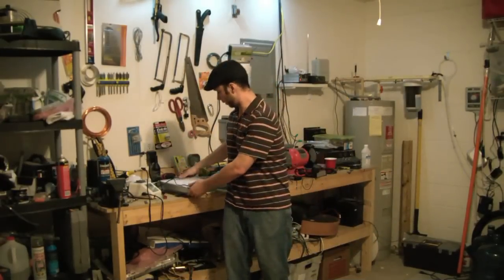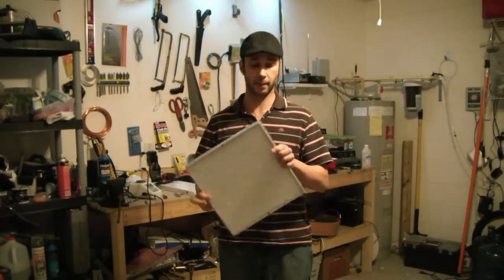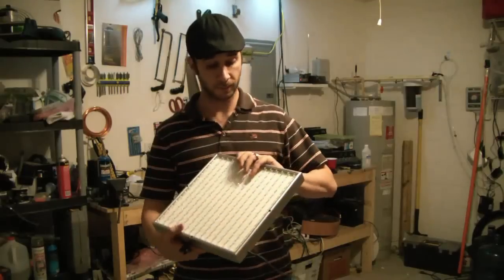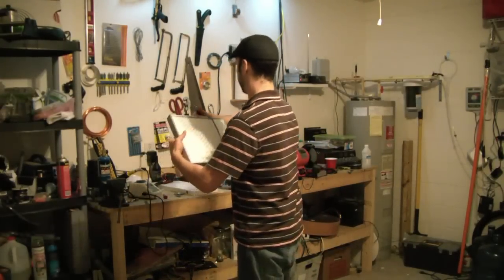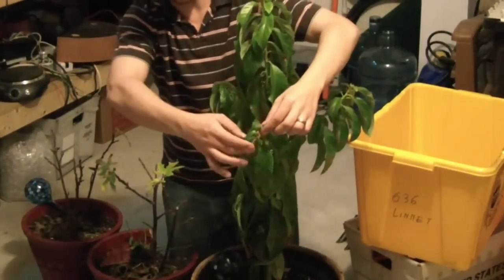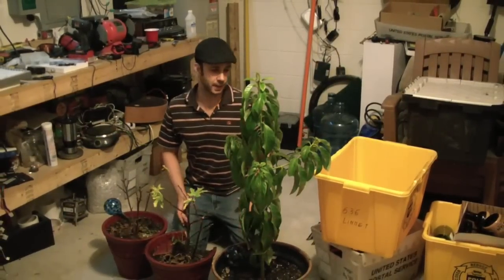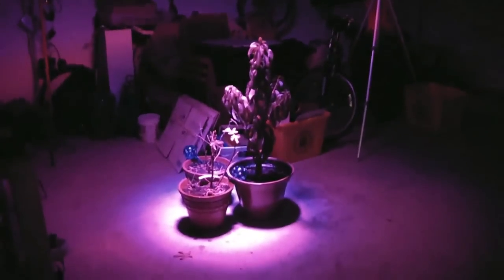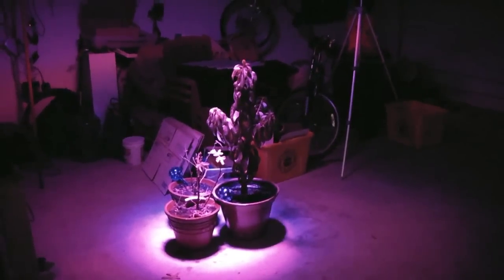LED Grow lights perfect for indoor gardens. DIY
These LED grow lights are super low power and uses Red and Blue super bright LEDs.  They are perfect for the indoor garden or when there is a cold snap to save your plants.
This DIY project I will be updating from time to time.
I would love to hear your thoughts on this..
-Pete
Mixcat.com